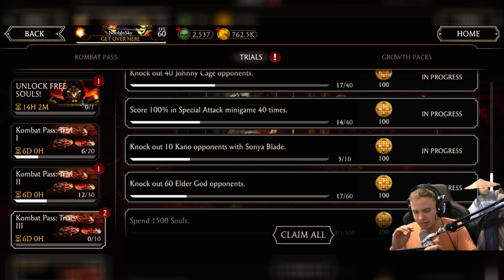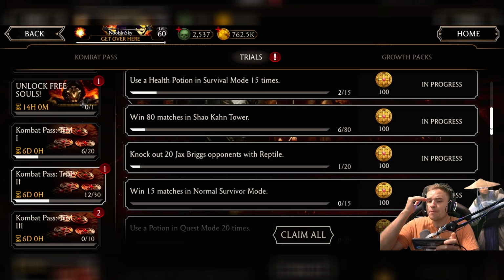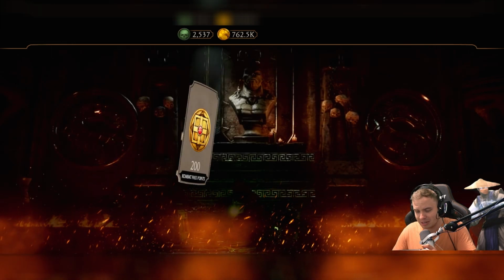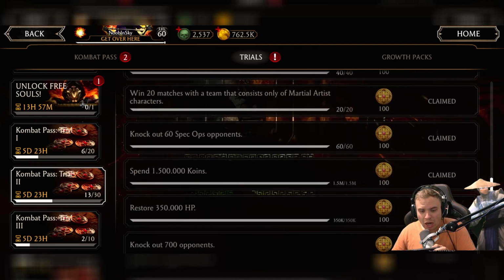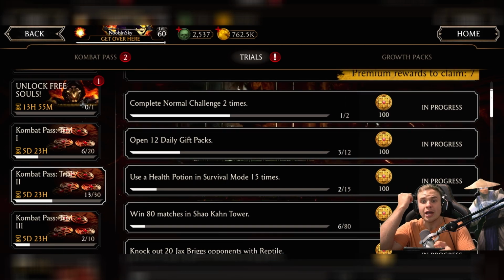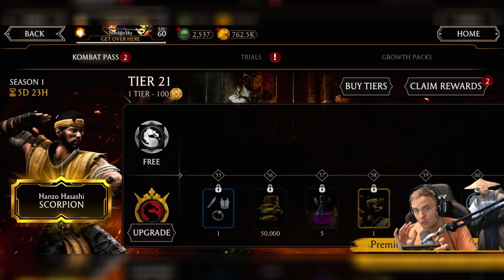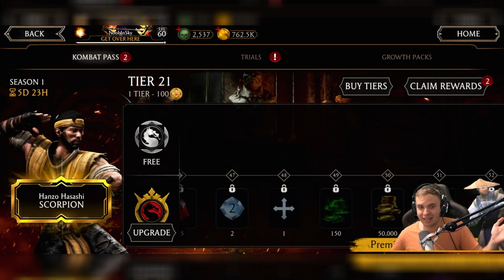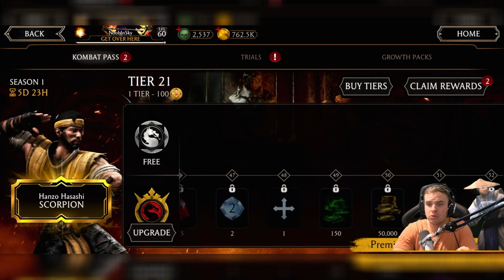MK Mobile. Kombat Pass is THE WORST Battle Pass I've EVER SEEN! It Makes Me SOOO MAD!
Kombat Pass tutorial turned into MASSIVE RANT in Mortal Kombat Mobile! Kombat Pass can burn in hell, never doing it again, worst battle pass I've ever seen!

Open packs, suggest teams, win MK Mobile tournaments code for 500 coins is 'pooppass'.